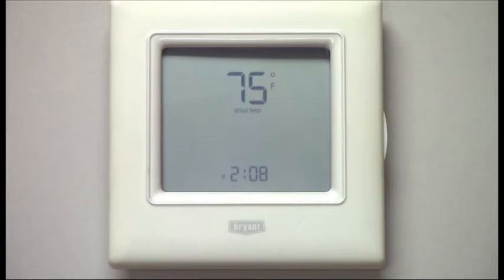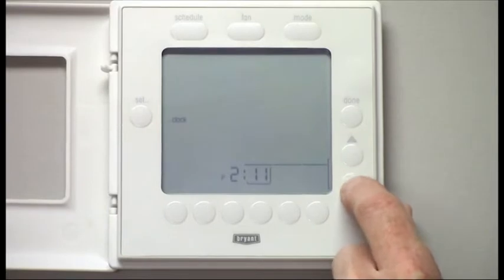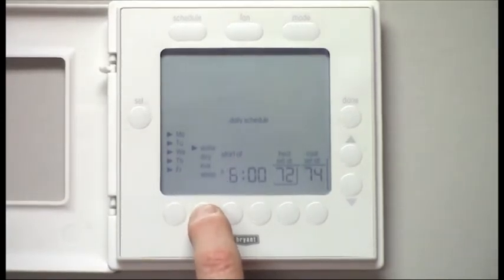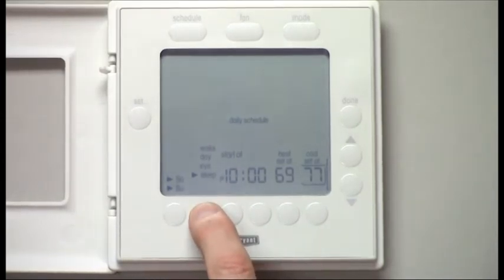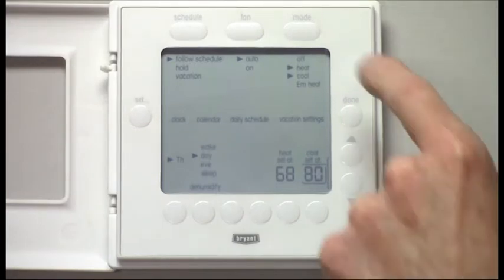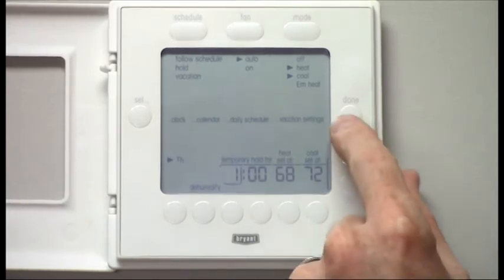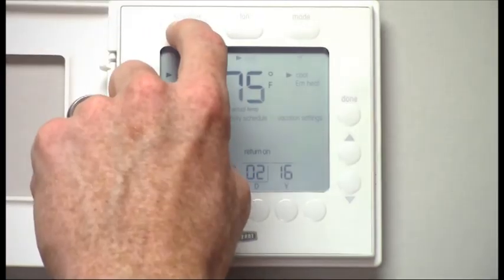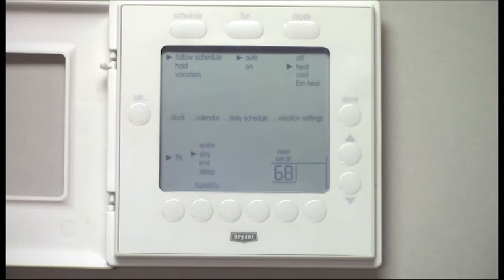Bryant T6 Thermostat Tutorial | Bryant Air Conditioning, Heating, Electrical & Plumbing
Bryant Air Conditioning, Heating, Electrical & Plumbing shows some of the most used functions of the Bryant T6 Programmable thermostat.